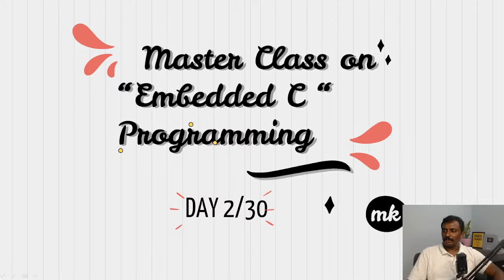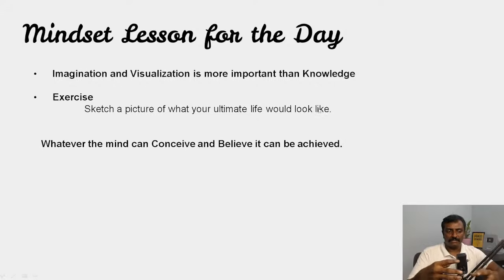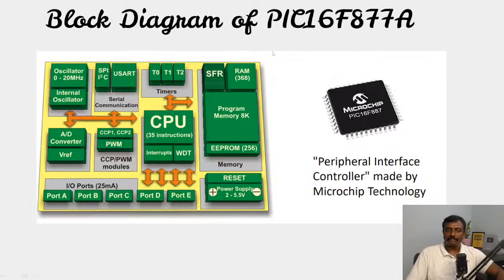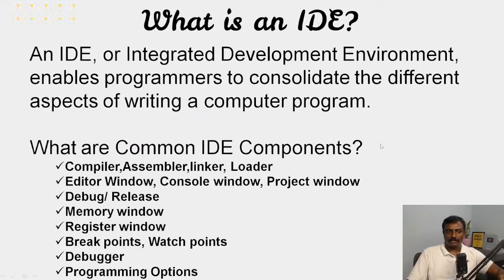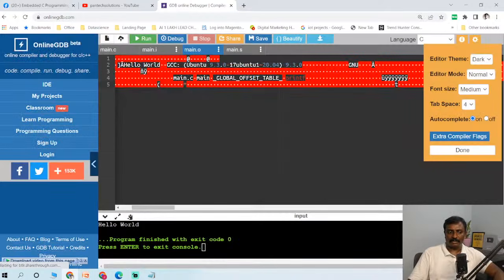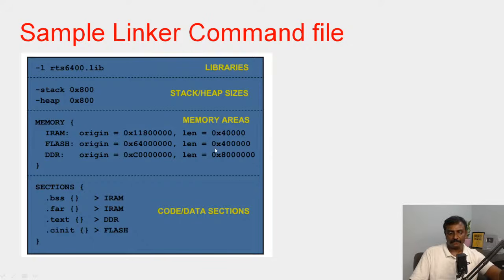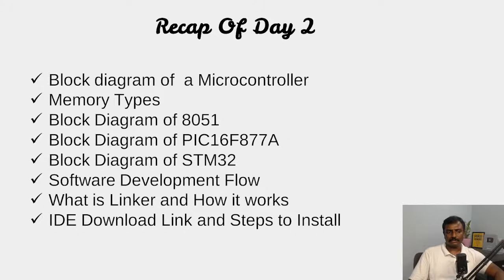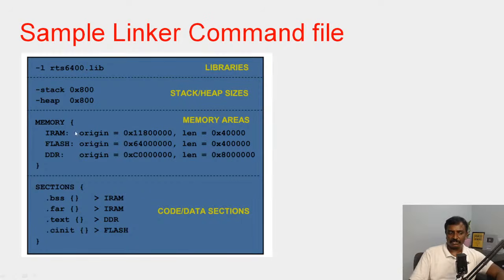Master Class on "Embedded C Programming"-DAY 2/30 - M K Jeevarajan